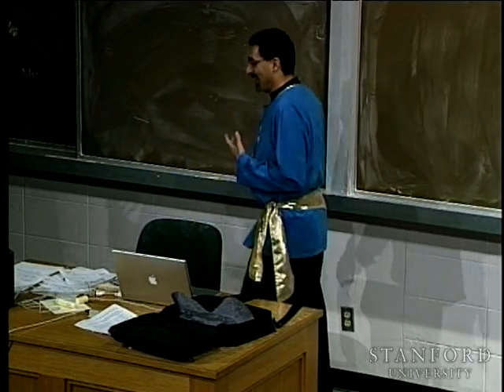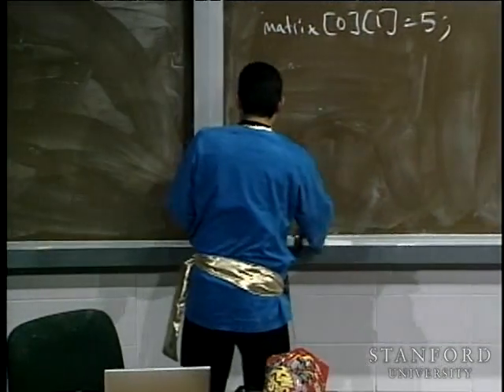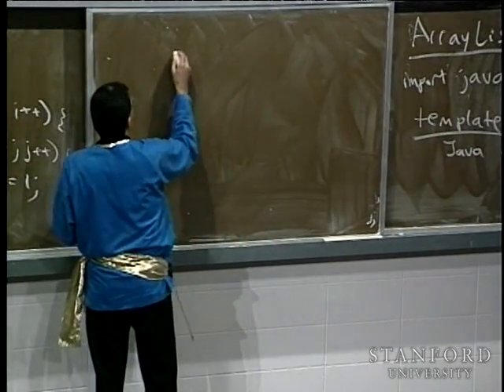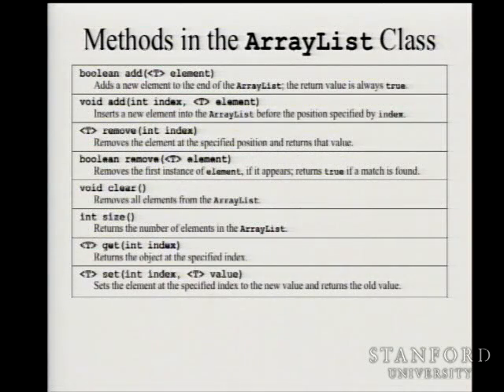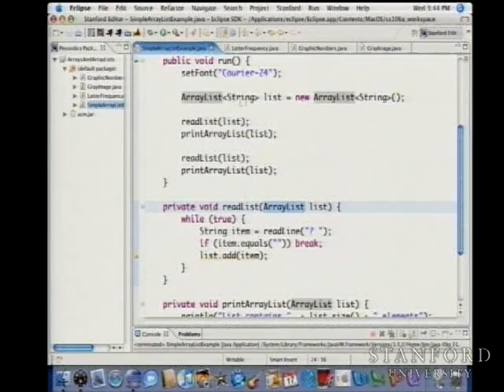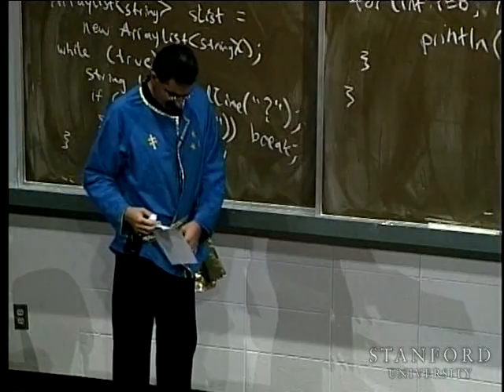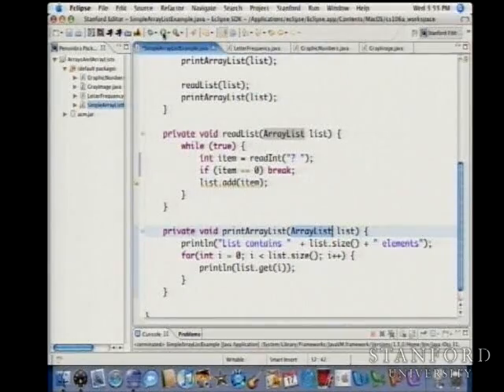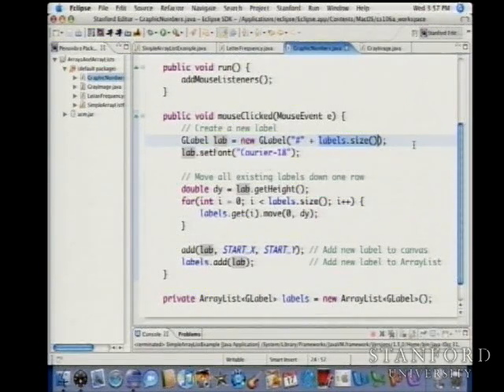Lecture 17 | Programming Methodology (Stanford)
Lecture by Professor Mehran Sahami for the Stanford Computer Science Department (CS106A). Professor Sahami wraps up arrays and introduces array lists.

CS106A is an Introduction to the engineering of computer applications emphasizing modern software engineering principles: object-oriented design, decomposition, encapsulation, abstraction, and testing. Uses the Java programming language. Emphasis is on good programming style and the built-in facilities of the Java language.